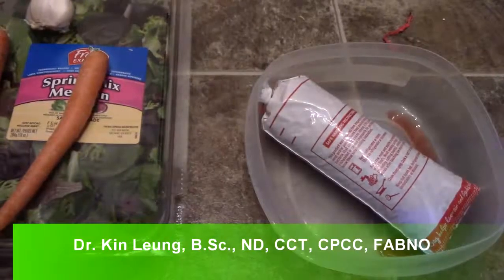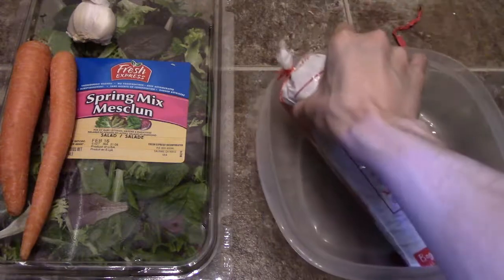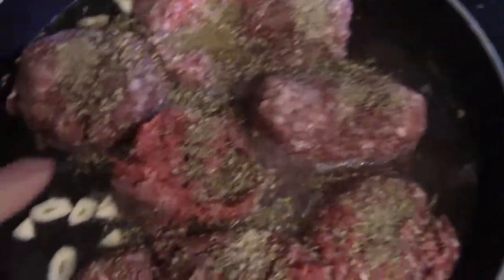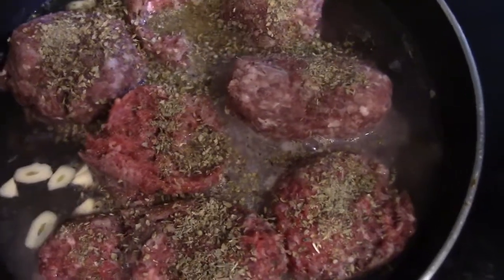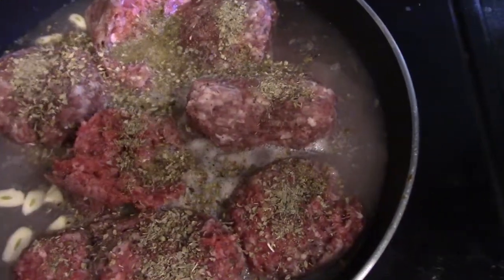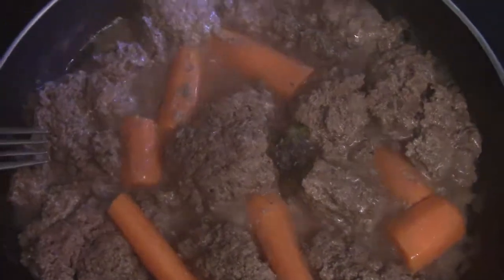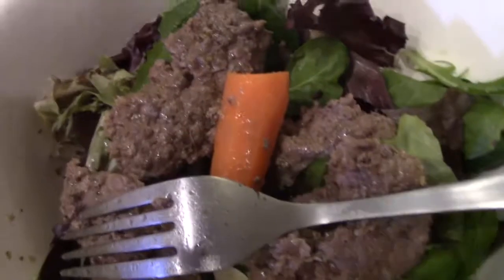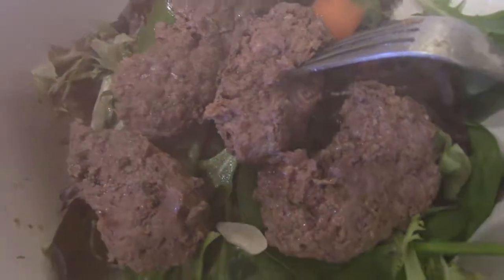Recipe Grass Fed Ground Beef Sping Mix Greens Garlic Carrots cooked in water